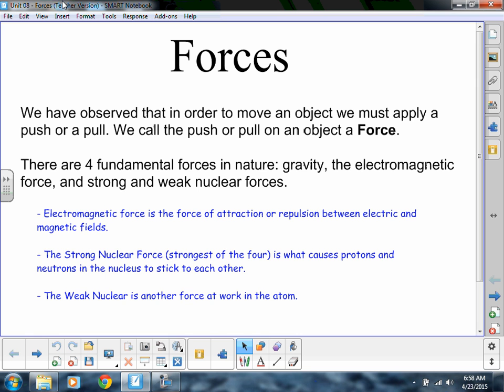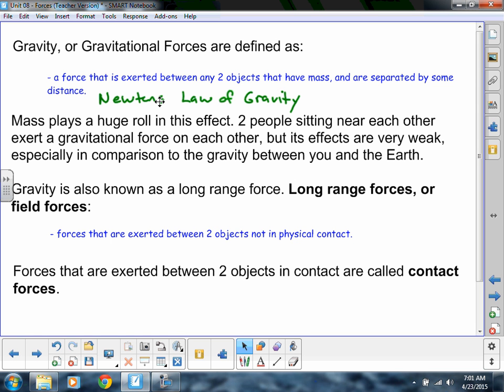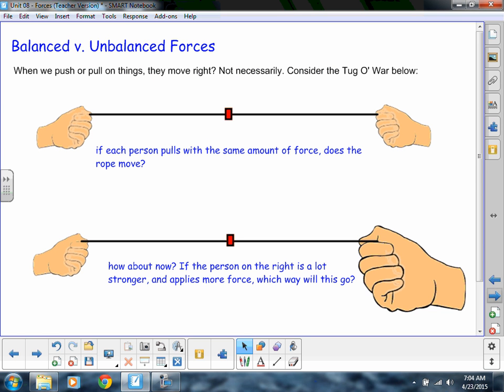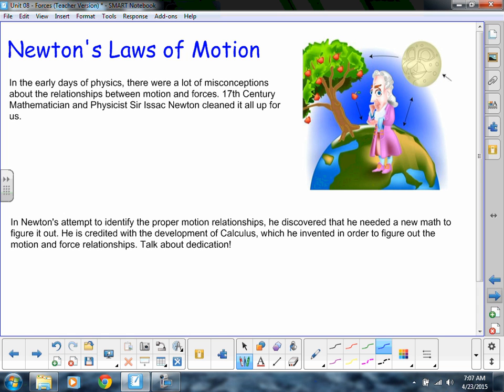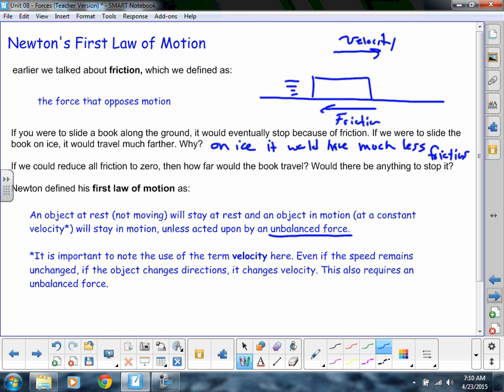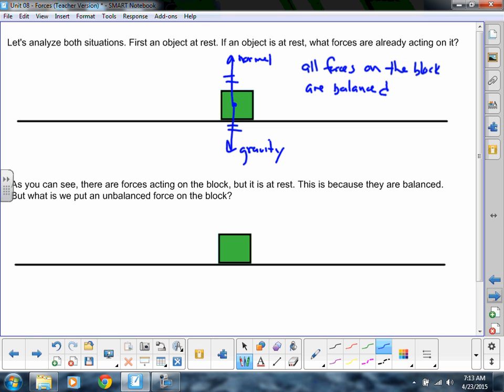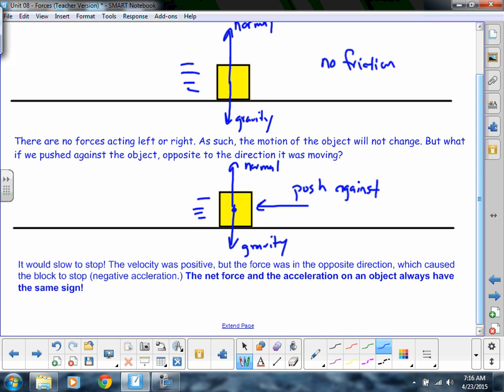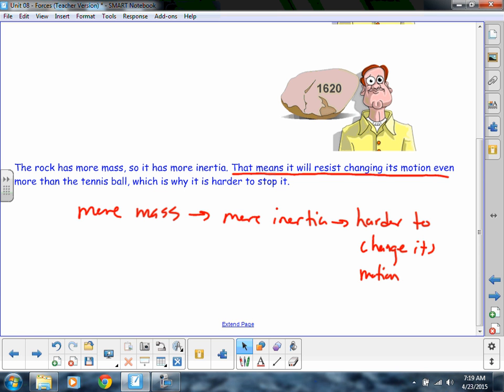Intro to forces